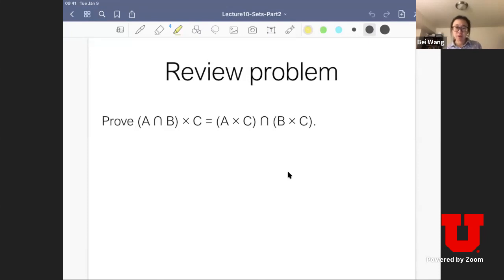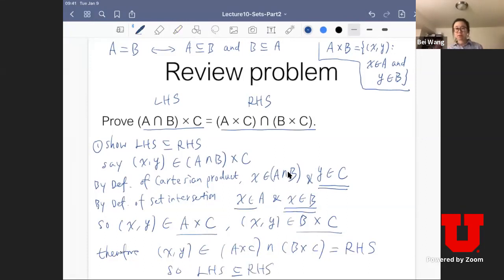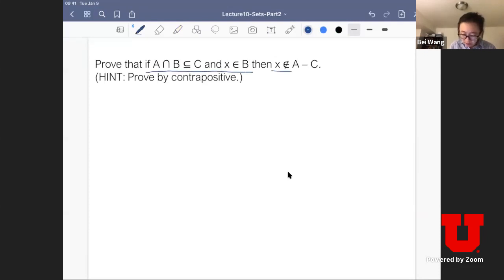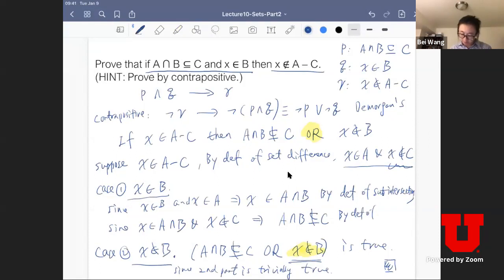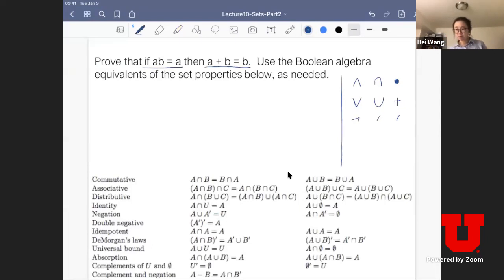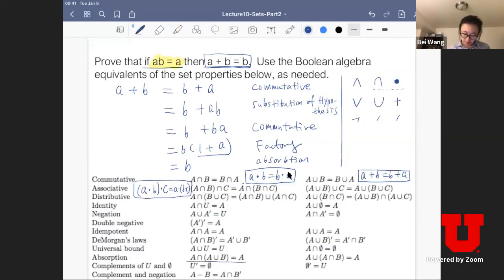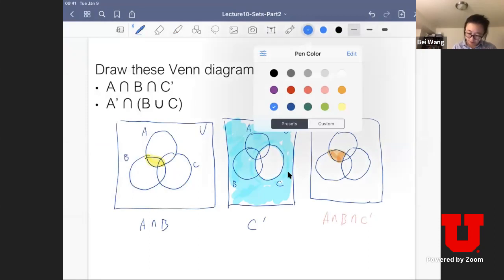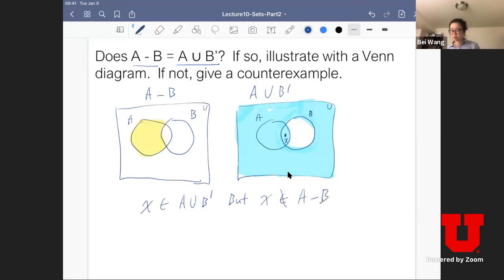Lecture 10 - Part 2: Logic, sets, and Boolean algebra